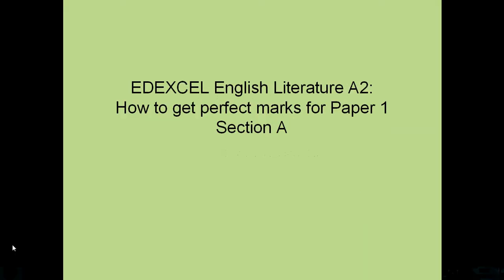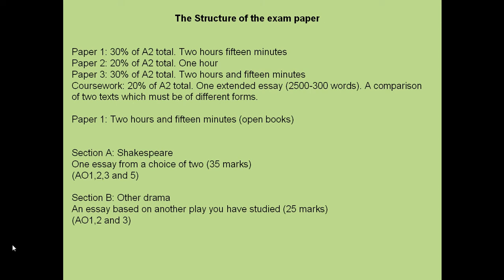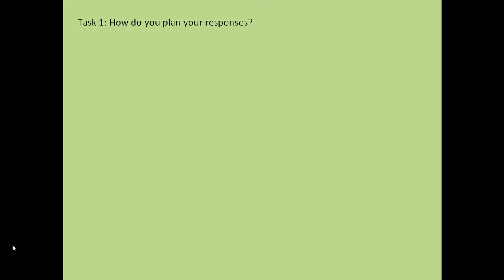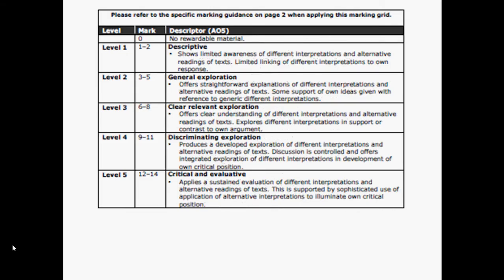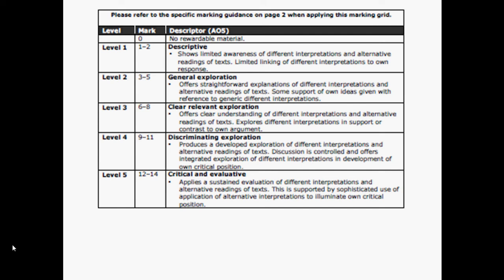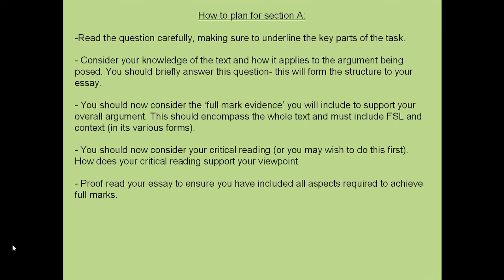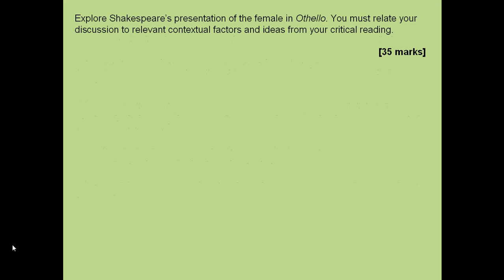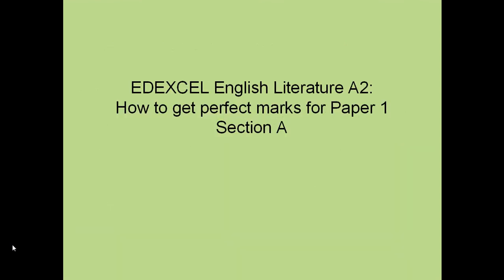EDEXCEL A2 Literature paper 1: How to plan section A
Everything you need to know in order to achieve full marks in your EDEXCEL A-level Literature.

Enjoy your revision, celebrate your results.